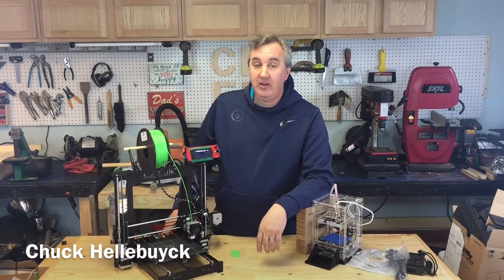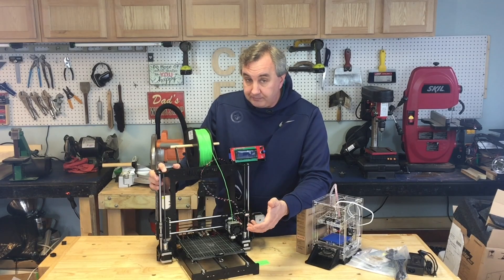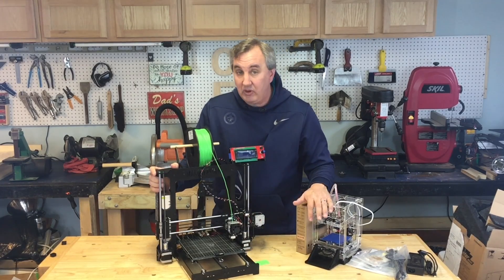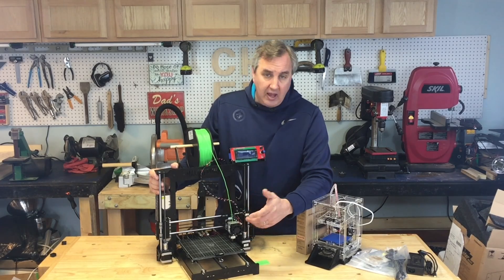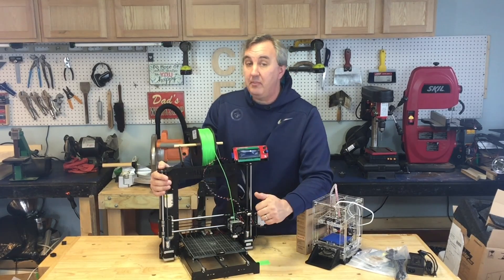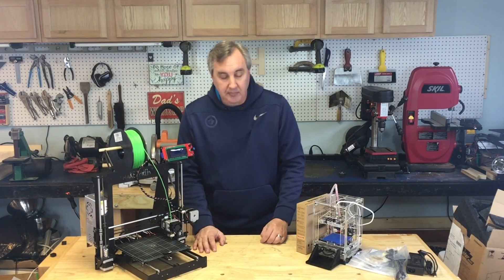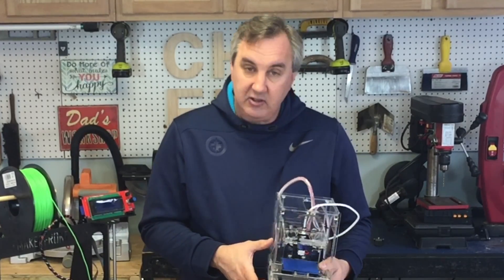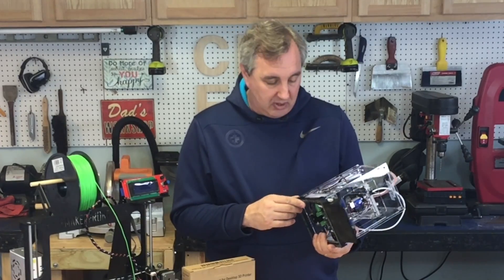VBlog - MAKERFRONT 3D Printer UPDATE and Fabrikator Mini News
Chuck gives you an update on the MAKERFRONT and then news about the Fabrikator Mini v1.5 in this special VBlog.

Chuck's 3D Print Book: